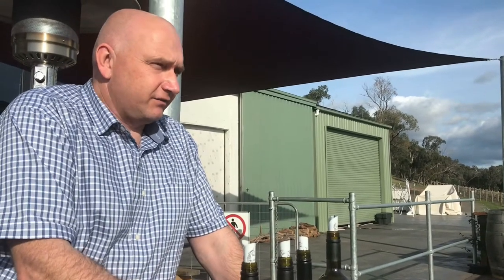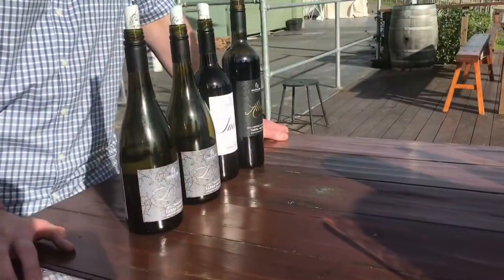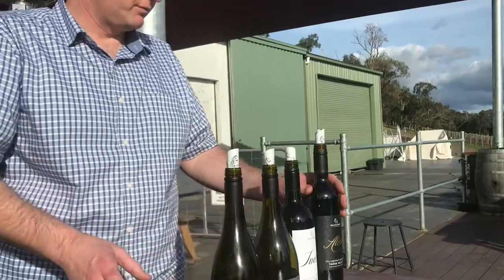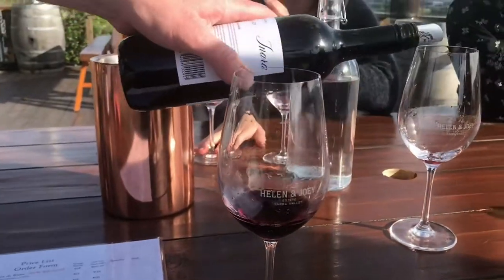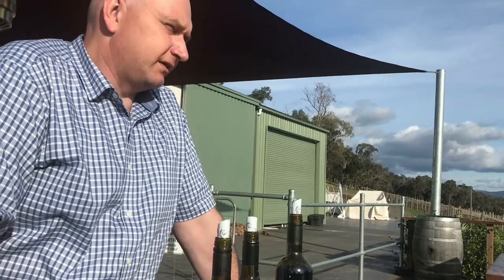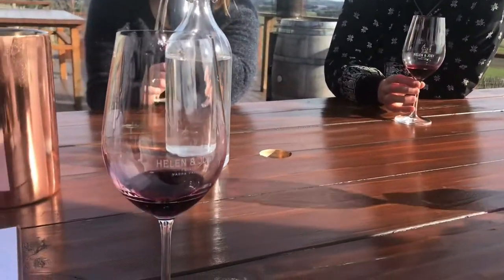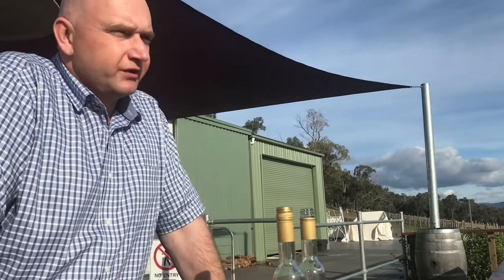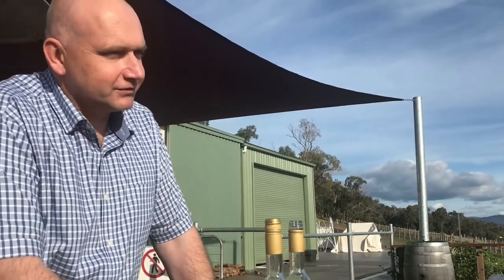FREE WINE TASTING in Yarra valley, Melbourne 🇦🇺 My Australia travel vlogs/ AT U KNOW ABOUTWINES!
Musician 音乐家: Ikson